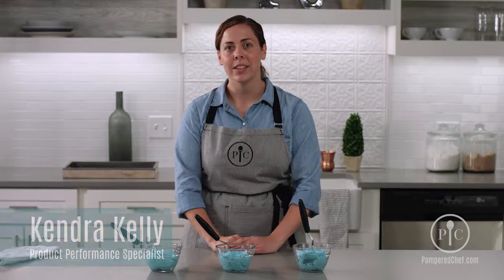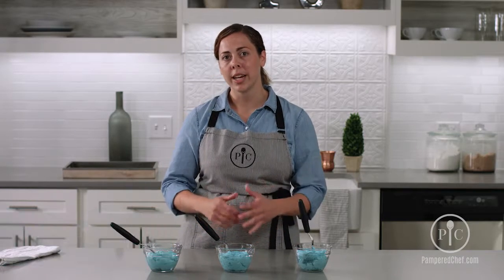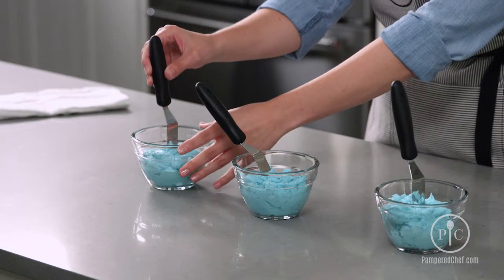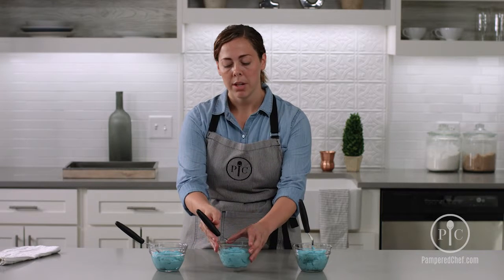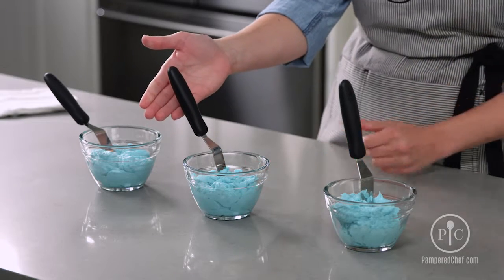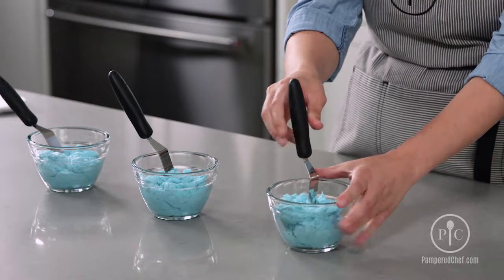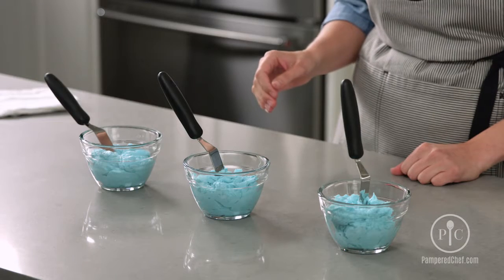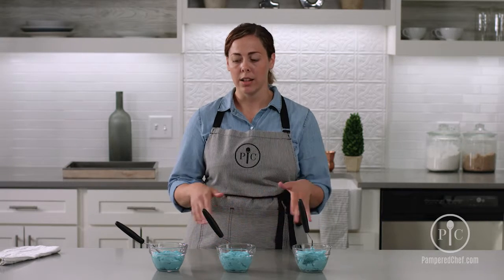Frosting consistency demo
Pampered Chef Frosting consistency demo